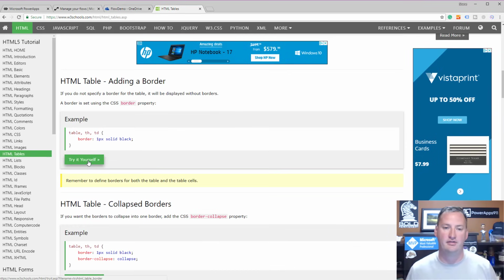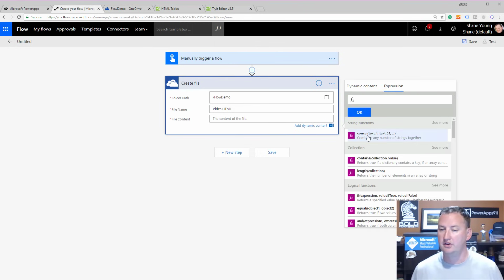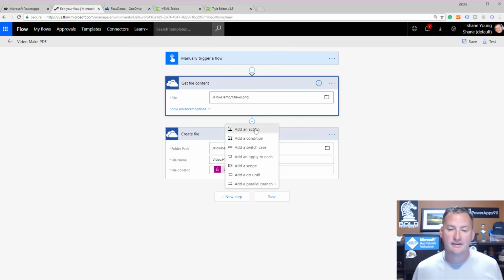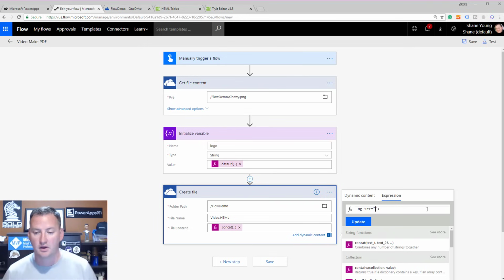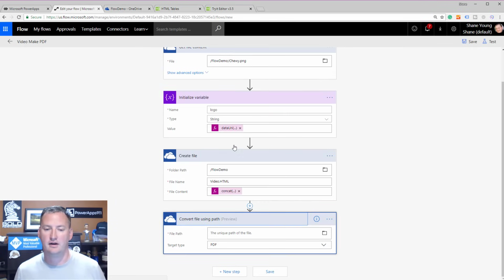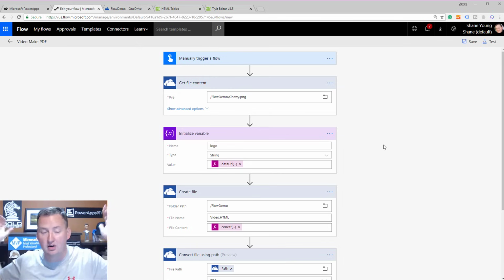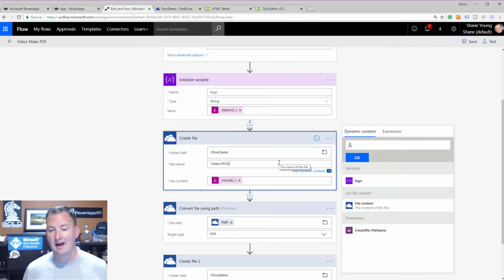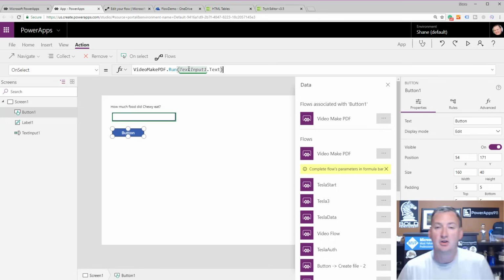PowerApps PDF Generator using Microsoft Flow PDF Converter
In this video, you will learn how to create a PDF using the power of PowerApps, Flow, and OneDrive. We walk through everything from generating the HTML, to filling in the variables, adding Flow actions, and finally sending content from PowerApps to the PDF. Very cool.